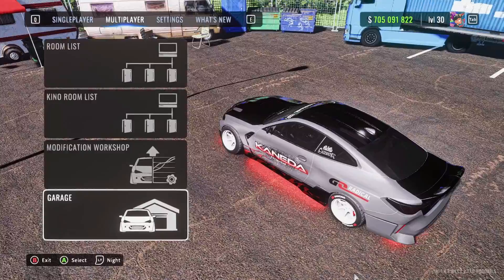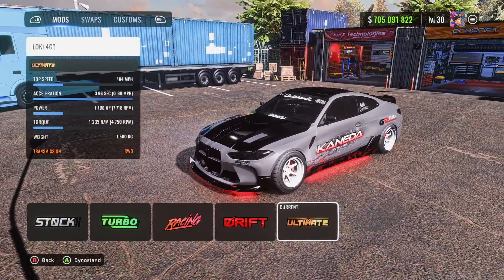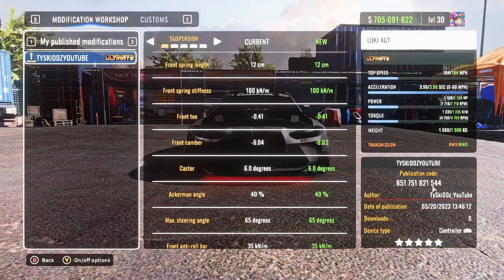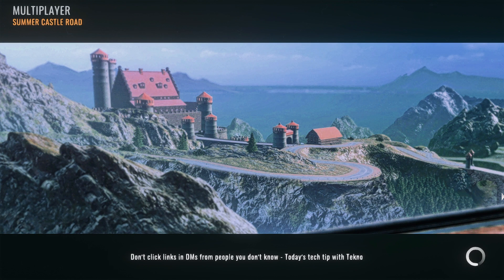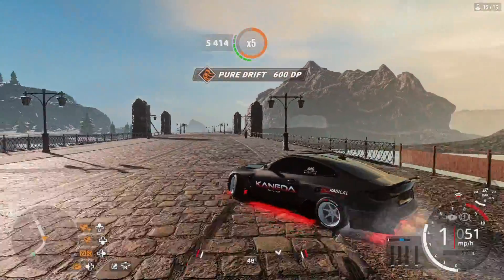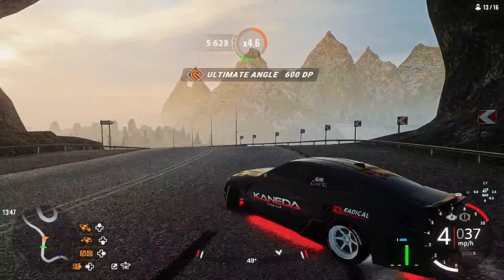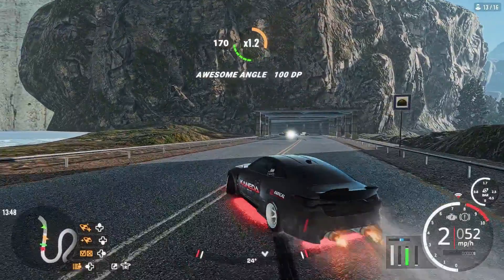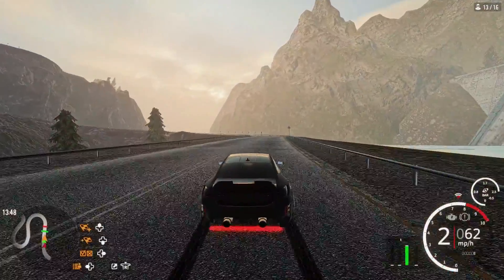CarX Drift Racing Update 2.17.0 Loki 4GT Tune Share Code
For anyone looking for carx drift racing tutorials for better tandems, learning to 360 entry, or other great carx tips and tricks go to this playlist

If you enjoy the gameplay at the end of the video after if finished the tune and would like to see more carx gameplay such as montages with dope music and much more go to this playlist

Last but not least i also have one more favor to ask before you go! If you would like to help support the channel by purchasing a channel membership for only *$1.99/month* by clicking this link below i would really appreciate it  because it helps me get better equipment for my youtube recording/streaming setup, increase's channel giveaways, and helps to support my monetary income as a full time youtuber, Thank you!  feel free to cancel the membership at anytime! there's no silly contracts involved and it comes with a cool monthly badge that gets upgraded the longer your a member on the channel + 9 exclusive emotes to use in live stream chat that only members have!
($1.99/Month)
You can also gift memberships to other supporters of my channel! check it out!

- Super Give - Click on the heart icon under my youtube videos